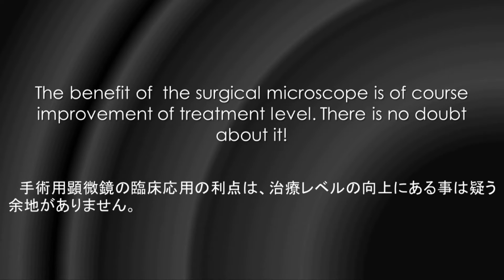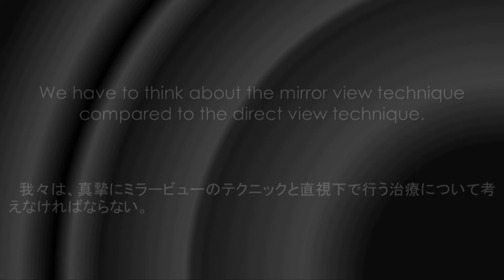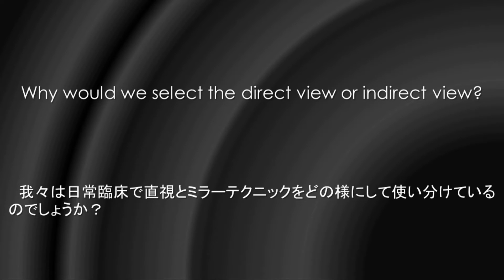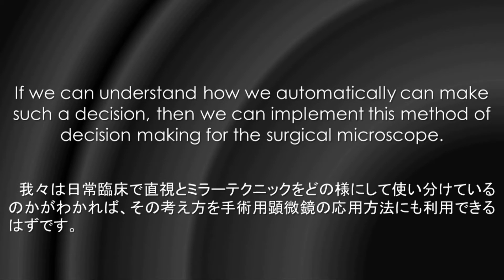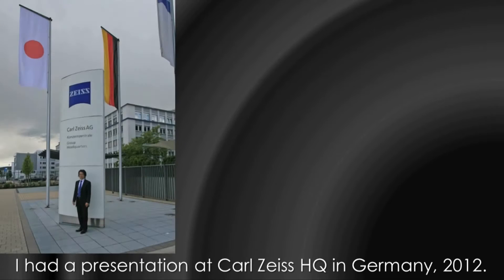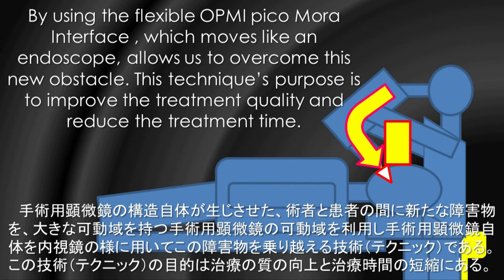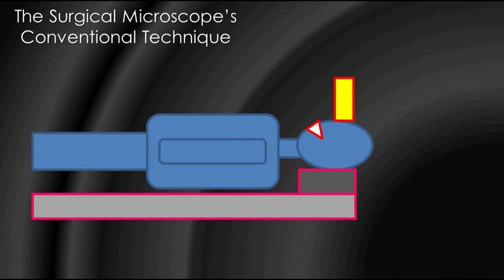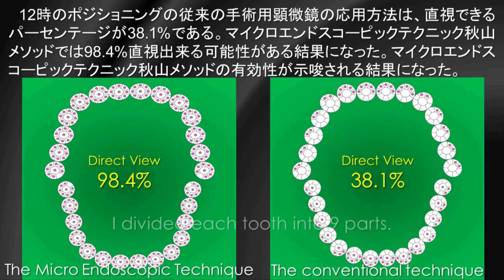“Microscopic Periodontology Lesson 2 Colombia University”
CAUTION! These techniques are very difficult to perform surgery, so it is possible to use them by only specialists!【Microscopic Dentistry】【Perio】 I had a chance to have a four hour lecture for the residents of the Periodontal Department at Colombia University in New York City on October 31st 2014. This lecture’s aim is to understand the new innovations the surgical microscope introduces for the periodontal field. I have modified the lecture which I presented at Colombia University into 8 short presentations.　歯周病治療
2014年10月31日にアメリカニューヨークのコロンビア大学の歯周病科のレジデントに対して4時間ほどの講義を行う機会を得た。今回はその時のプレゼンテーションを短く修正し、8このプレゼンテーションにしてユーチューブにあげていく予定です。